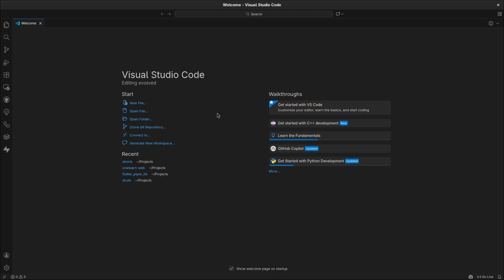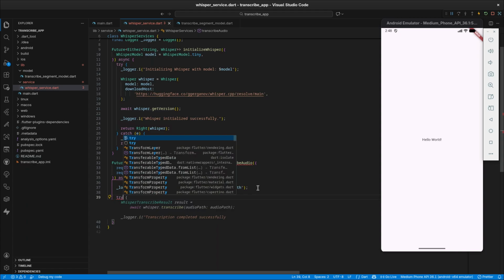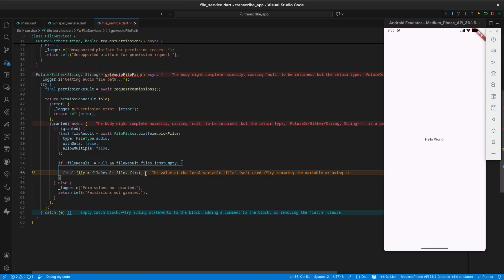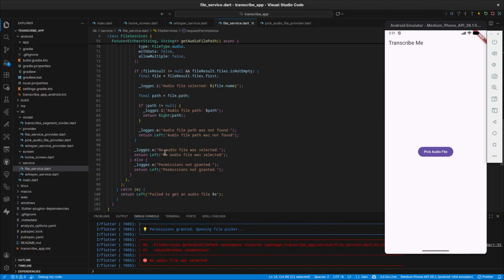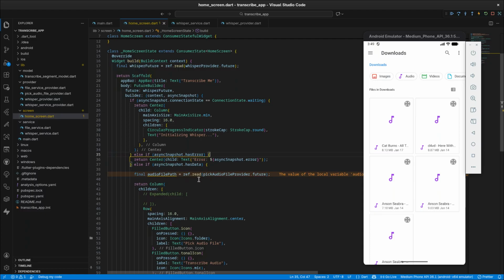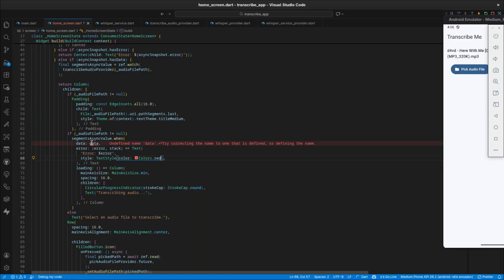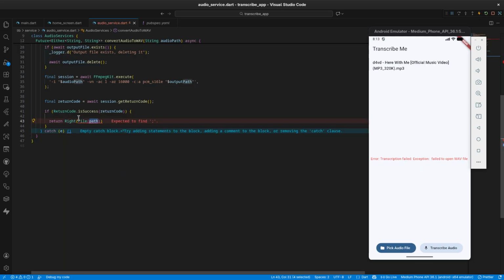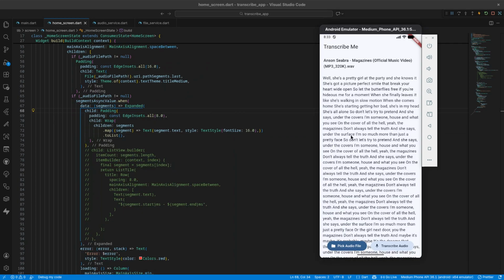AI Transcription of Audio in Flutter